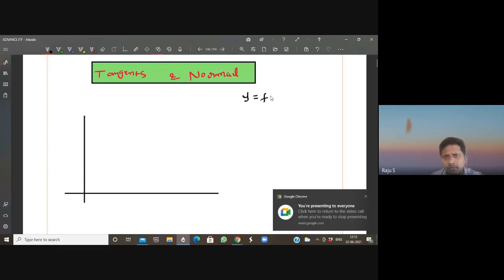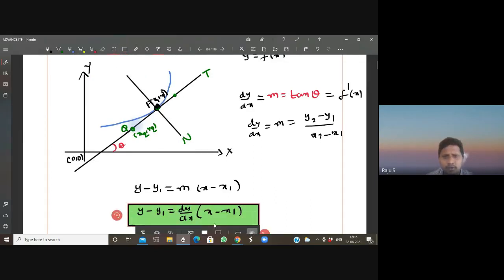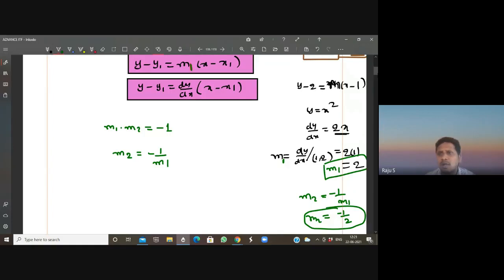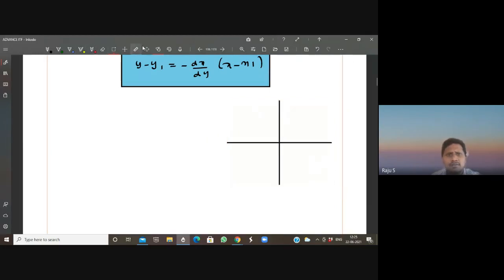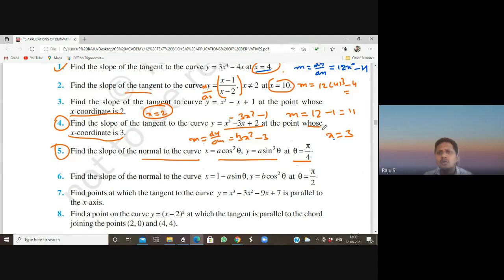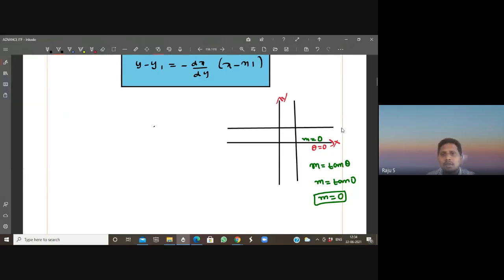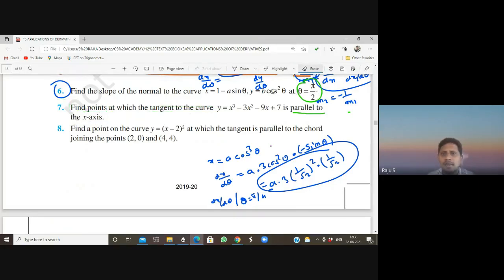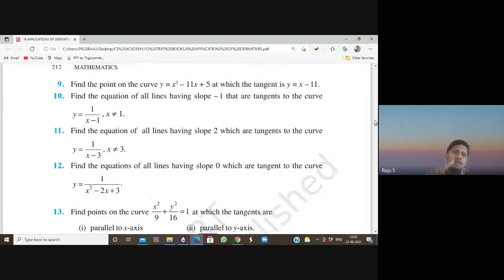01 TANGENTS AND NORMAL